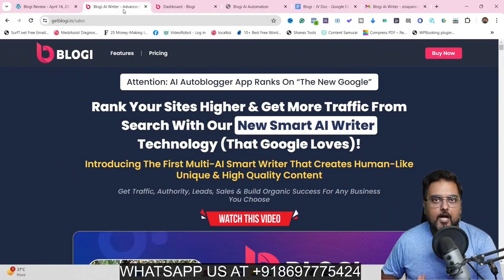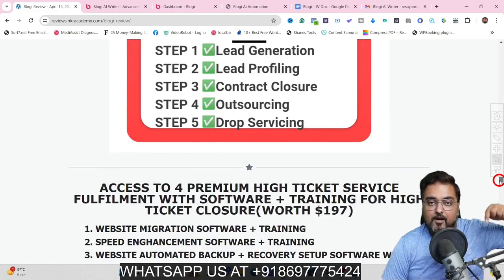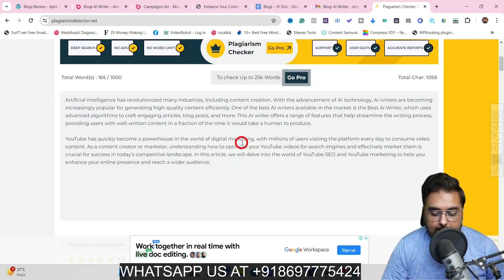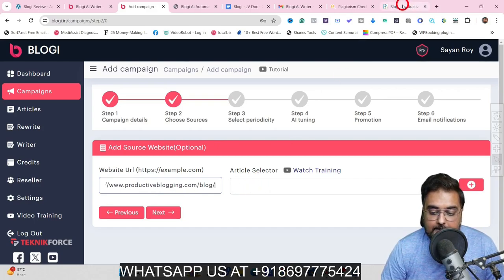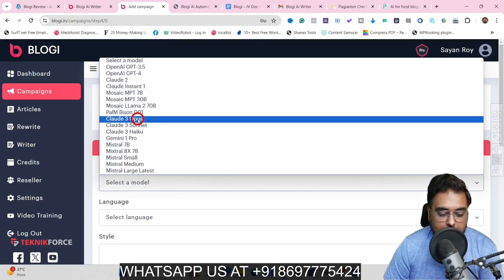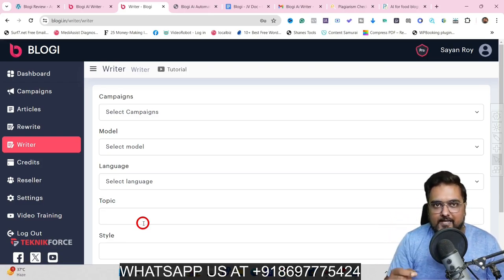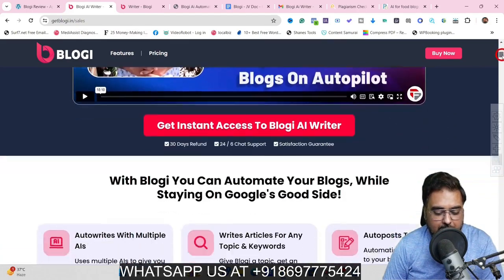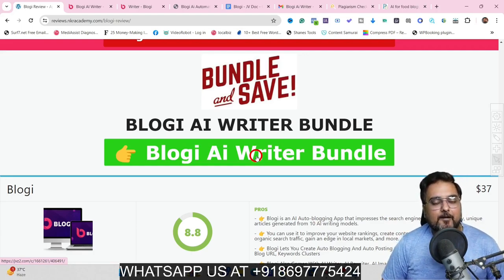Blogi Review ✅ Blogi Ai Review ✅ [Blogi Ai Writer Review]👇Blogi review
🎥 Welcome to our comprehensive review of Blogi! 🌟 If you're looking for an innovative AI-powered auto-blogging software designed to revolutionize your content creation process Look No Further Then Blogi Ai. With Blogi Ai Writer, you can effortlessly generate high-quality articles on any topic or keyword with just a few clicks.

🌟 the ultimate AI-powered auto-blogging solution! 🌟

Are you tired of spending countless hours crafting blog posts? Say goodbye to writer's block and hello to Blogi, your new best friend in content creation! In this video, we're going to dive deep into the features and benefits of Blogi, the leading AI article generator in the market.

🔍 What is Blogi?

Blogi is an innovative AI-powered auto-blogging software designed to revolutionize your content creation process. With Blogi, you can effortlessly generate high-quality articles on any topic or keyword with just a few clicks.

🚀 Key Features of Blogi:

🤖 AI Article Generation: Blogi harnesses the power of 10 different LLM article generator models to produce unique and engaging content tailored to your needs.

🎞️ Automatic SEO Optimization: Say goodbye to manual SEO work! Blogi automatically optimizes your articles for search engines by adding SEO titles, URL slugs, meta descriptions, and tags based on your focus keywords like "Blogi review", "Blogi Ai Writer", "Blogi Ai", "Blogi", "ai article generator".

📝 Image Generation: Need eye-catching visuals for your articles? Blogi can generate relevant images to accompany your content, making it more appealing to your audience.

🎓 Scheduled Campaigns: Take control of your content strategy by scheduling campaigns to ensure your articles are posted to your WordPress website on autopilot.

🌟 Edit and Customize: Blogi gives you the flexibility to download generated articles and edit them before publishing, allowing you to add your personal touch and voice to the content.

🔍 Blogi Article Rewriter: Blogi Lets You Rewrite Any Article Using 10 Language Models To Generate High Quality Unique Article With Images, Keywords, Keyword Optimized Title, Meta Description, URL Slug, SEO Tags.

➡️ Blogi Ai Writer: Blogi Lets You Create High Quality Unique SEO Optimized Article Based On Any Focus Keywords Or Topic Using Blogi Ai Writer And 10 Language Writer Models.

Whether you're a blogger, marketer, or business owner, Blogi is your secret weapon for scaling your content production and driving more traffic to your website.

Ready to supercharge your content creation process with Blogi? 🚀✨

🎬 TimeStams & Video Chapters - InVideo Ai Review

00:00 Blogi Review - Introduction
00:16 Blogi Review - Key Features
01:19 Blogi Bonus Walkthrough
03:14 Blogi Demo
10:20 Blogi Ai Writer
12:40 Blogi Sales Page Walkthrough
13:05 Blogi Pricing & Coupons
14:04 Blogi Bundle Deal
14:30 Blogi Review - Final Recommendation